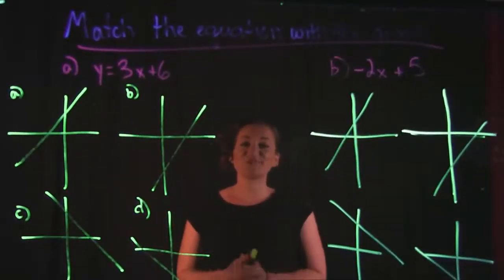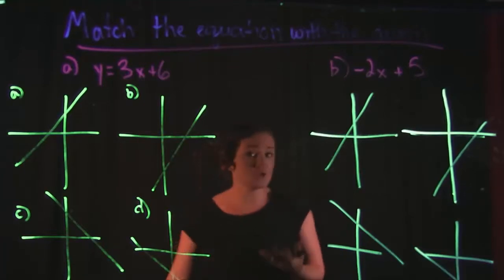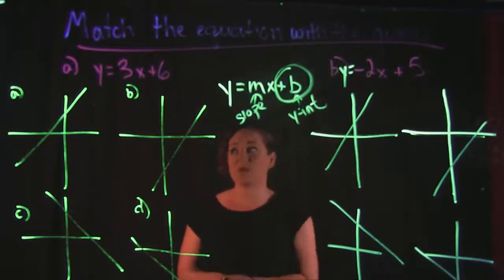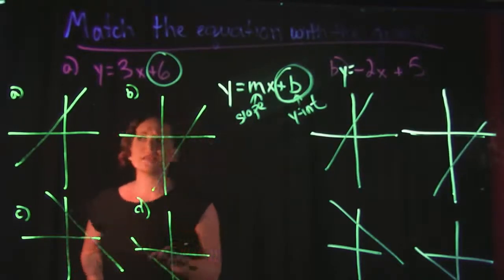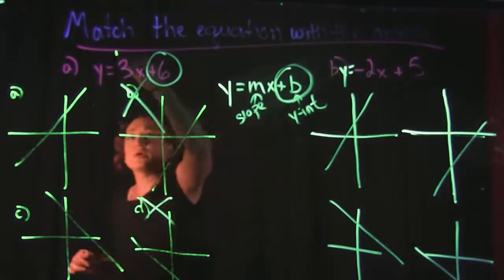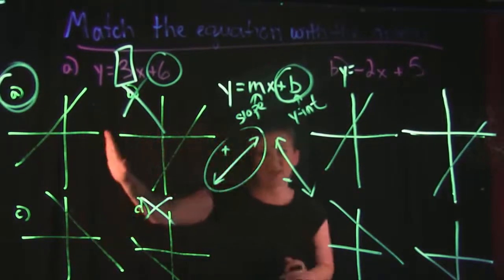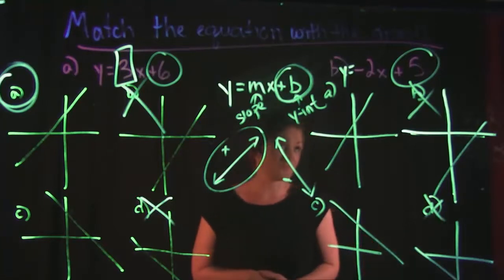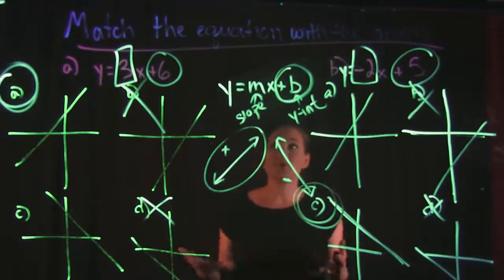Match the Equation with the Graph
This video covers 2 examples on how to match the equation with the graph by using the slope and the y-intercept.